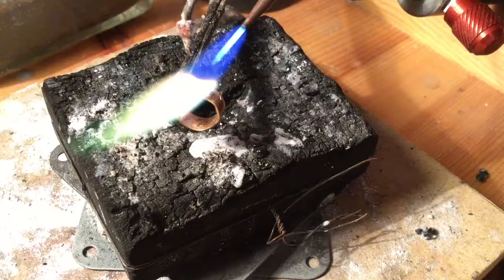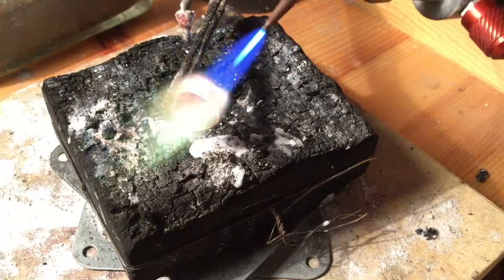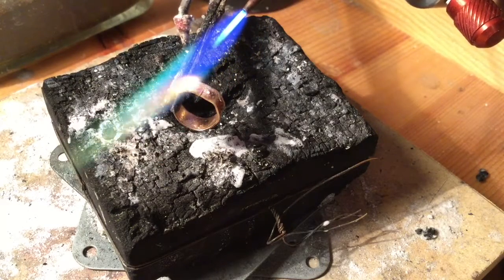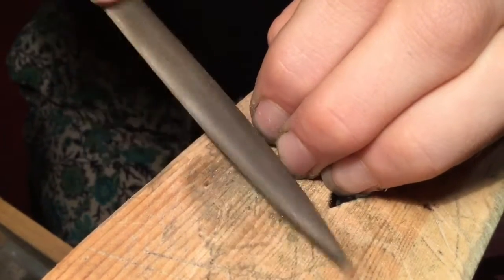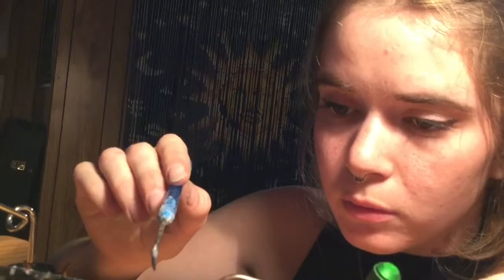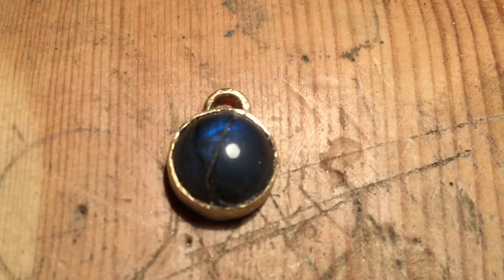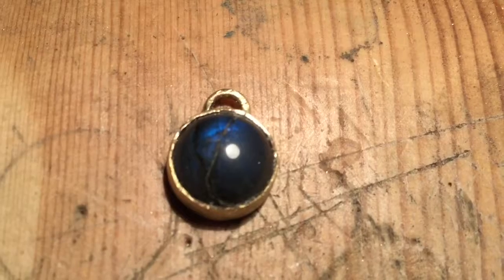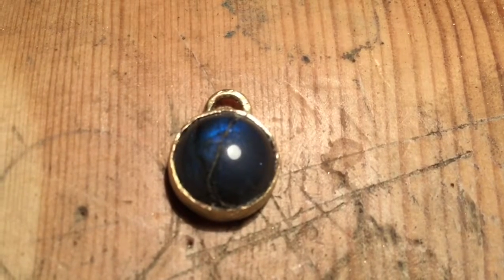Jewelry Basics: Simple Bezels--Silas Brown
Bezels are one of the essentials of jewelry, chances are you own at least one. Silas Brown met local maker Emily Keans to find out how they are made.